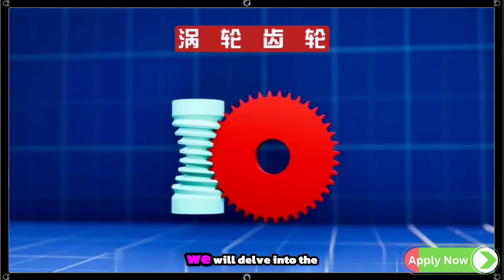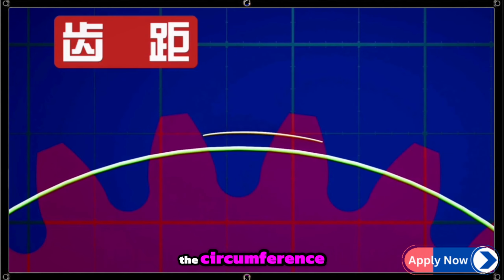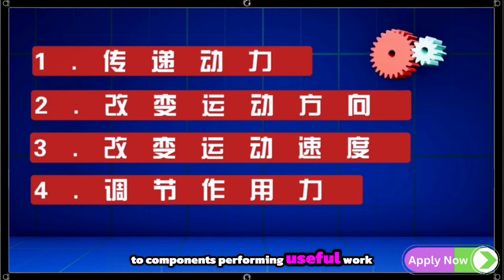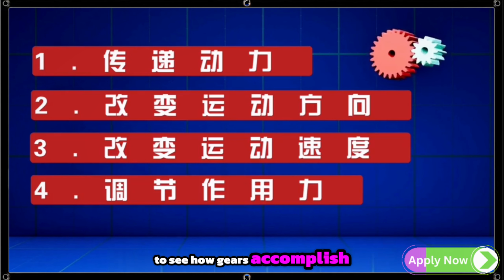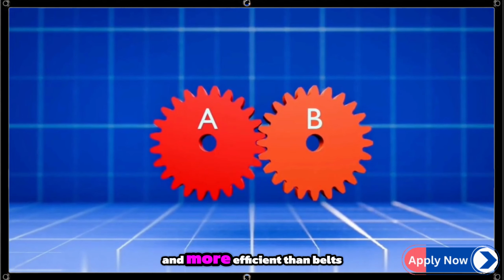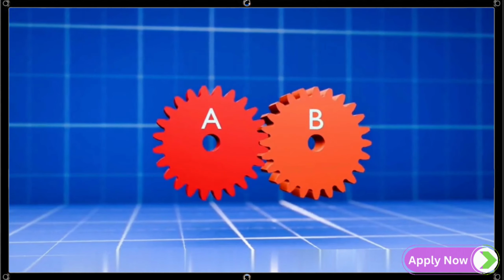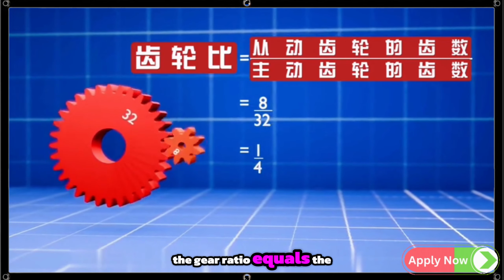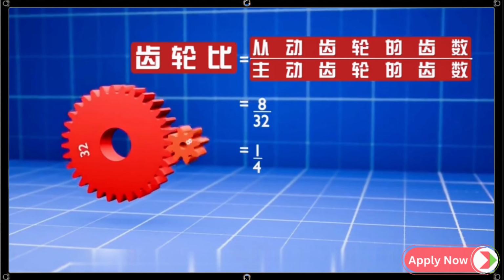"How does a clock work?"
🕰 1. Mechanical Watch
How it works:
A mechanical watch operates using energy stored in a mainspring (a tightly wound coil). When you wind the watch (or when it's wound automatically by wrist movement in the case of an automatic watch), the spring stores energy. As it slowly unwinds, the energy is transferred through a series of gears and an escapement mechanism, which regulates the movement and keeps the hands ticking smoothly.

Features:

No battery required

Needs regular winding (except automatic watches)

Smooth sweeping motion of the second hand

⏰ 2. Quartz Watch
How it works:
Quartz watches use a battery as a power source. The electric current causes a quartz crystal to vibrate at a very precise frequency (32,768 times per second). These vibrations are converted into regular electrical pulses, which drive a small motor to move the gears and hands of the watch.

Features:

Very accurate

Battery needs replacing every few years

Second hand typically "ticks" once per second

⌚ 3. Smartwatch
How it works:
A smartwatch is essentially a mini-computer worn on the wrist. It uses a rechargeable battery and runs on an operating system. Smartwatches rely on sensors and software to tell the time and perform additional functions like heart rate monitoring, GPS tracking, notifications, and more.

Features:

Multi-functional

Needs regular charging

Connects to smartphones via Bluetooth or Wi-Fi